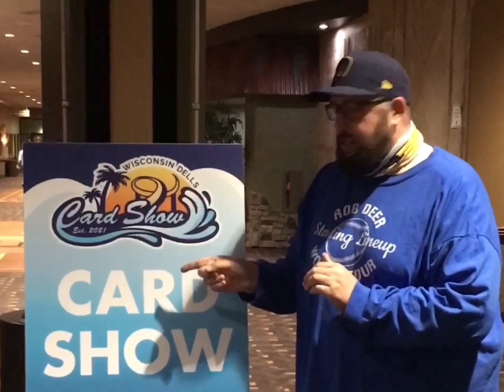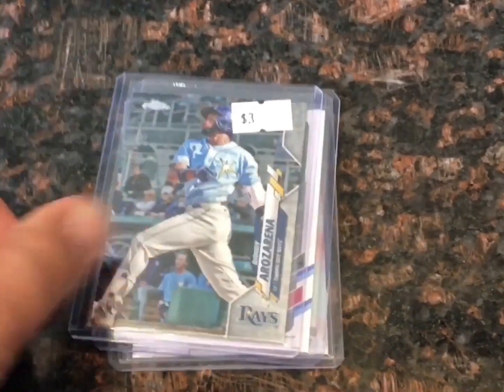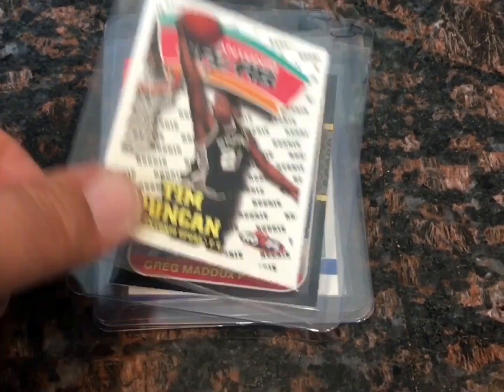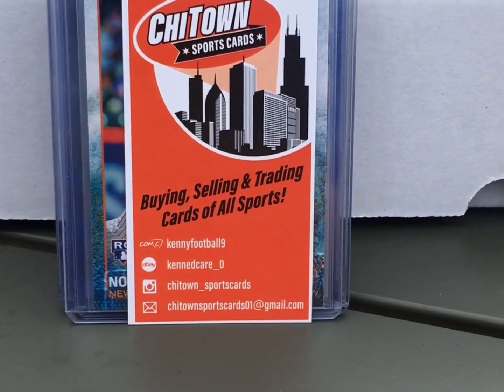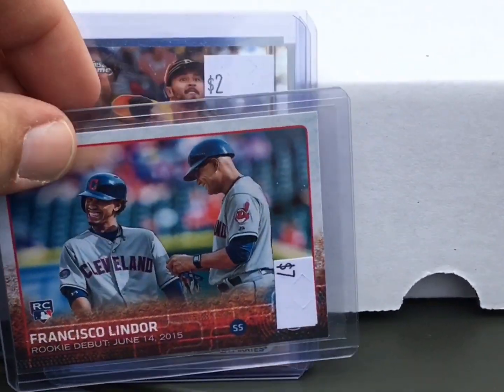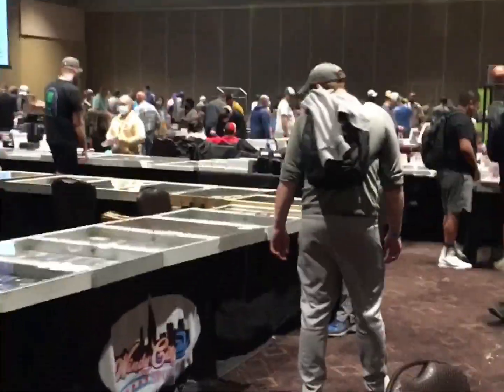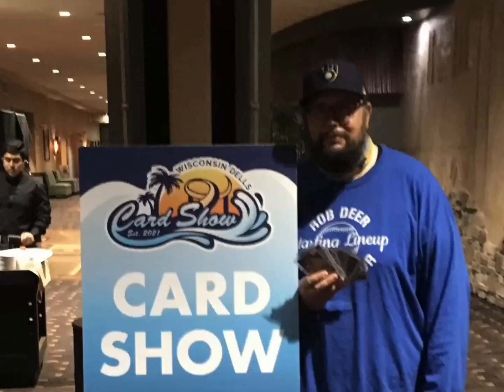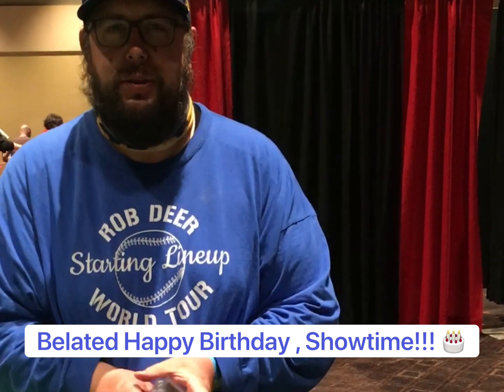HUGE CARD SHOW IN WISCONSIN DELLS PLUS A SWEET GIVEAWAY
Bronko visited the Wisconsin Dells Card Show and you get the cards. Well, a chance to win some of them anyway.
The Wisconsin Dells Card Show was booming, with baseball, basketball, football and hockey on the roster, along with Pokemon, wrestling and even soccer. Step on into the Kalahari Resort with the PSA 11 and take a look around and see what he bought.
Special thanks to Showtime for helping with the video capturing on this video.
Baseball Card Illustrated is the channel featuring sports fanatics and collectors reliving their childhood through sports card collecting. You are welcome to join Bronko, Kevin and a cast of ... well, whoever shows up. We appreciate your support.